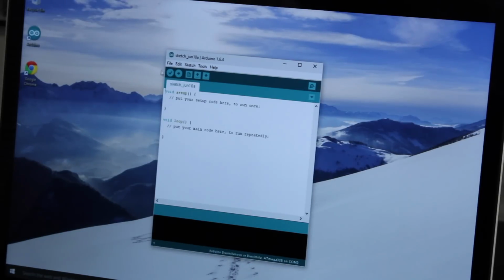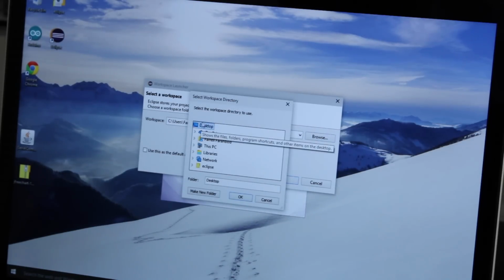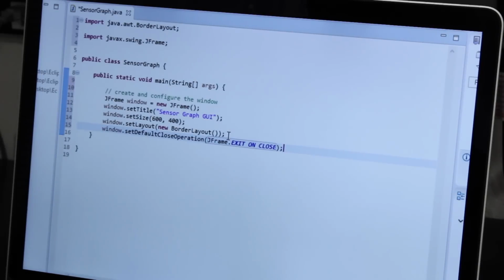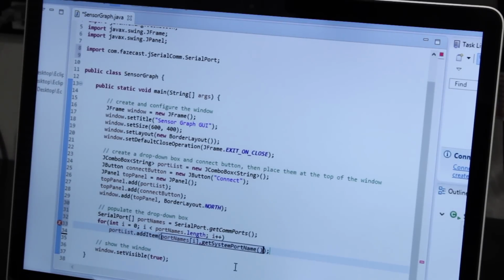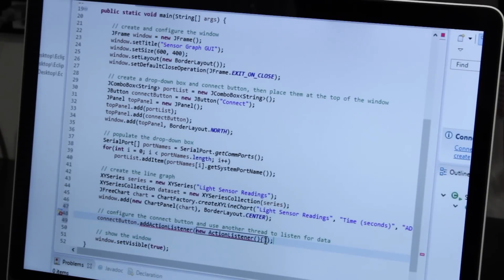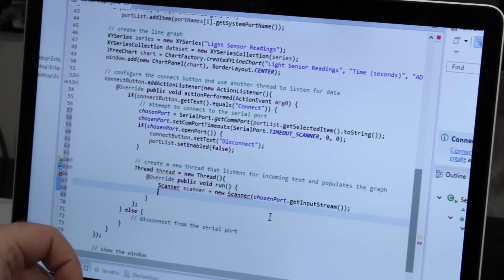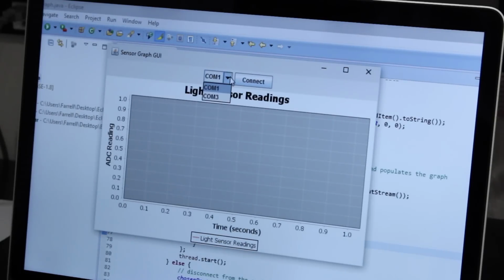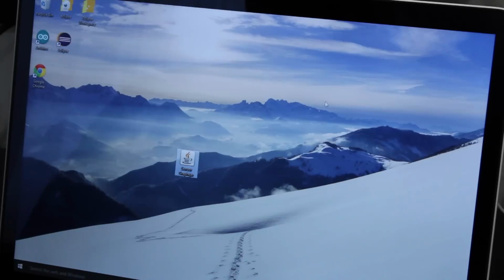Graph Arduino Sensor Data with Java and JFreeChart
Make a data logger with your Arduino! Using the built-in serial port of an Arduino, we are able to communicate with a Java program. In this demo, a simple graphical user interface is made to graph the level of light seen by a Cadmium Sulfide sensor. This program could easily be extended to send data from an Arduino to a web site. Check back for more videos on this topic.

EDIT: Several of you asked about how to graph multiple sensors. I have a new video showing that, check it out here:

That video also shows how to do histograms, fourier transforms and more.